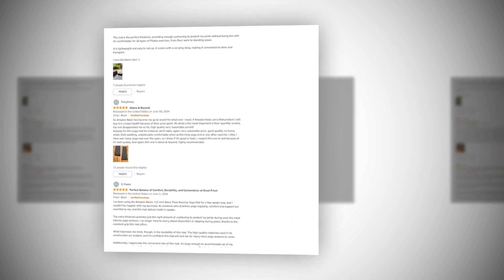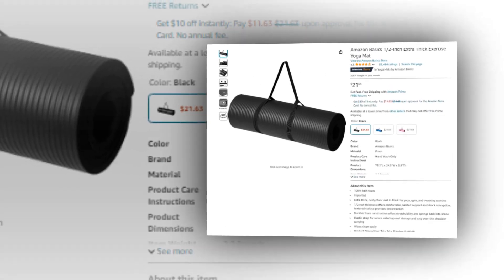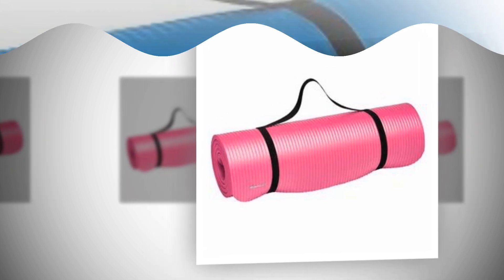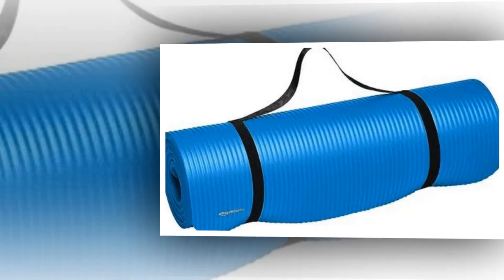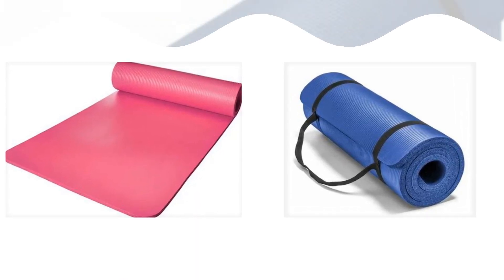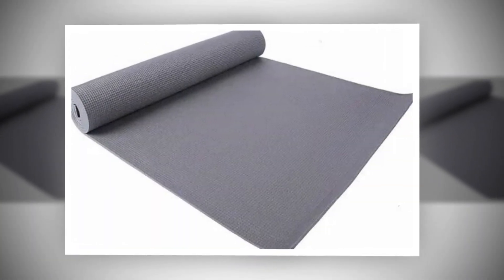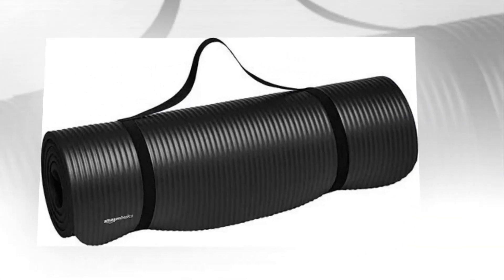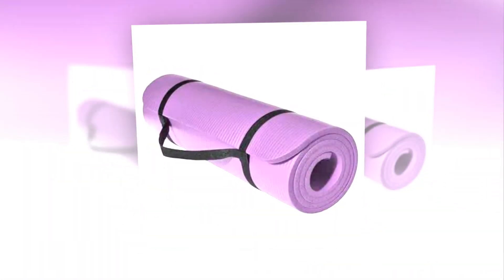Top Best Amazon Basics 1/2-Inch Extra Thick Exercise Yoga On Amazon 🔥